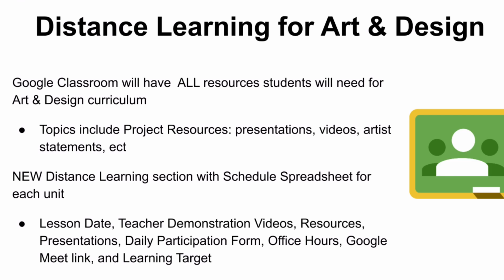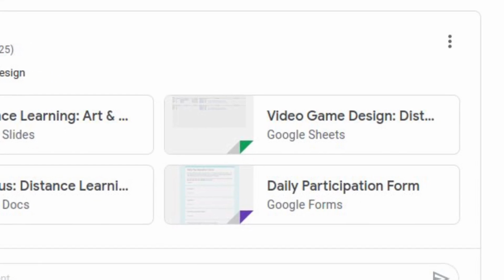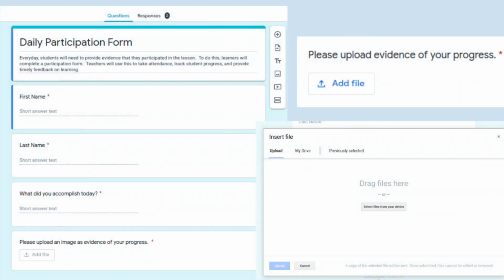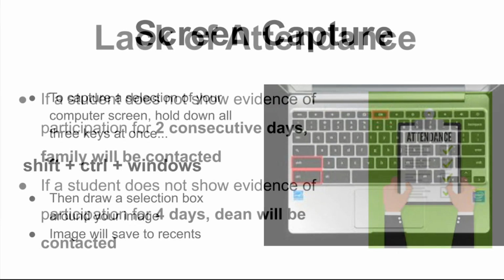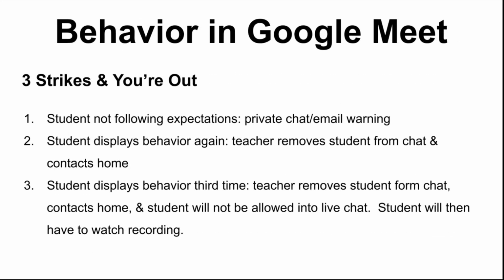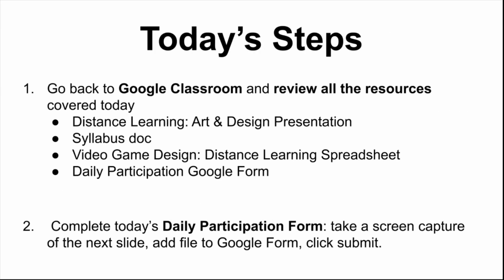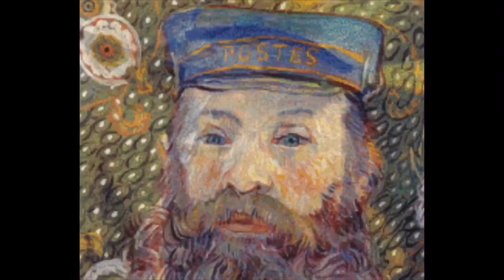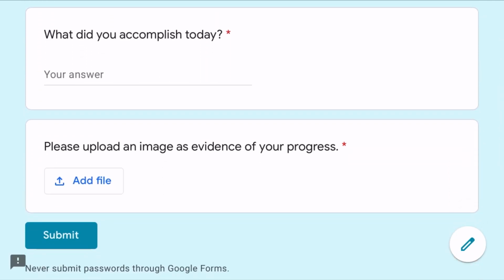Distance Learning Syllabus